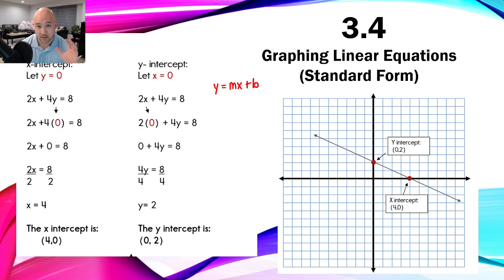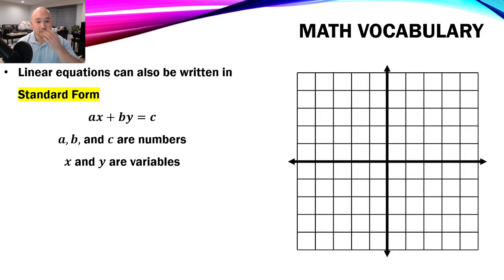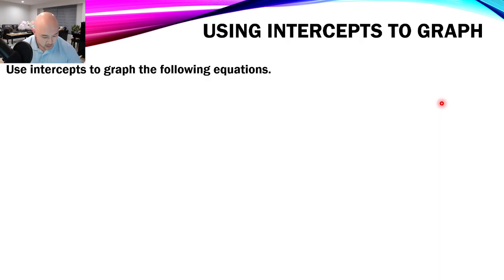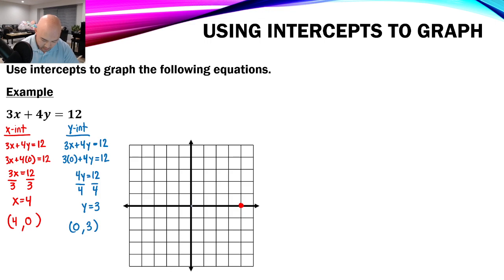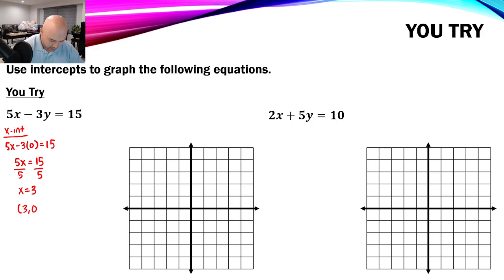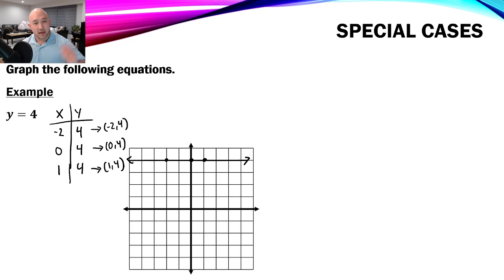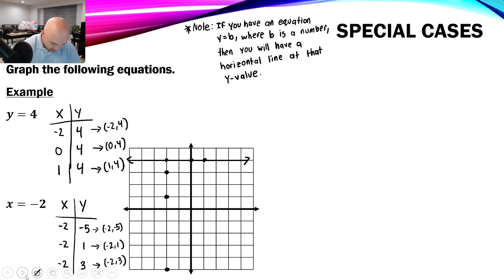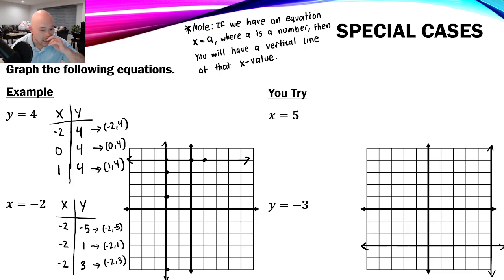3.4 - Graphing Linear Equations (Standard Form)